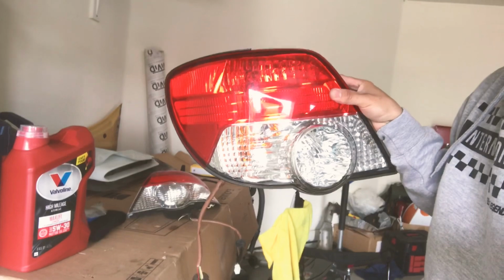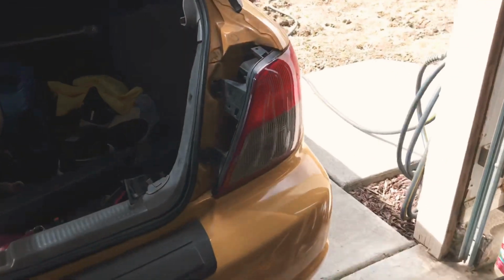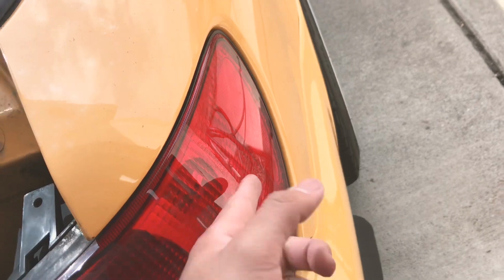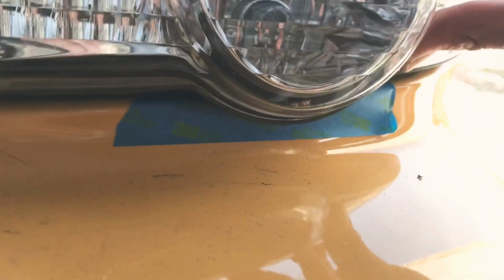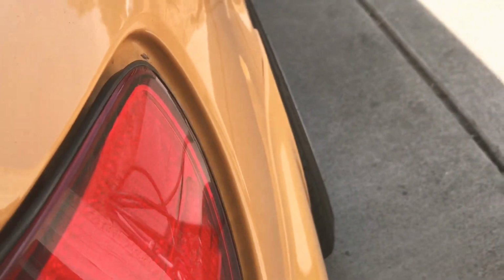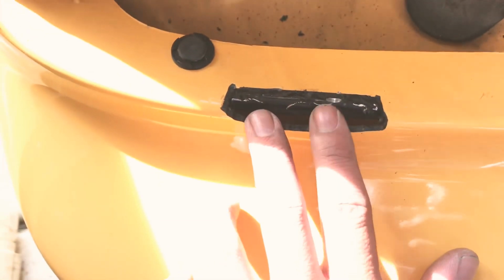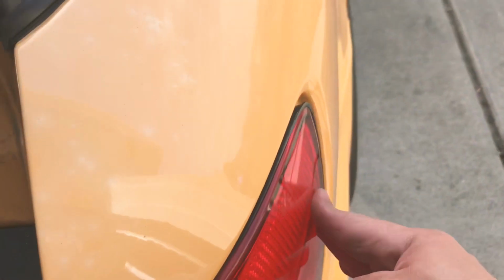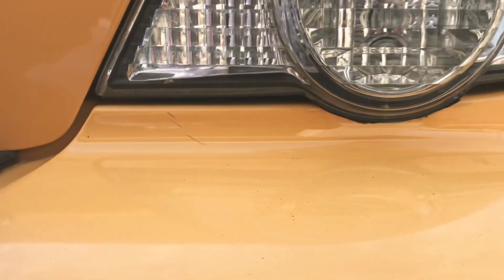Tail light conversion on my 03 WRX wagon!!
My very first video! Appreciate those who watch & understand that I’m not good at making videos yet.